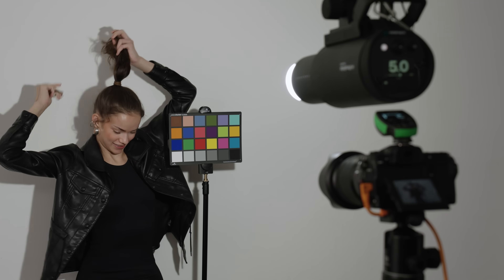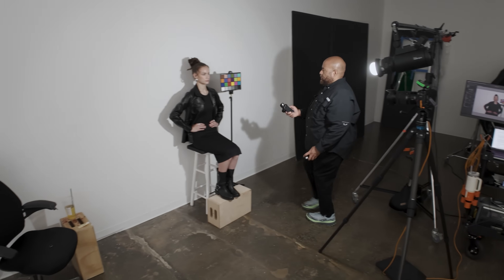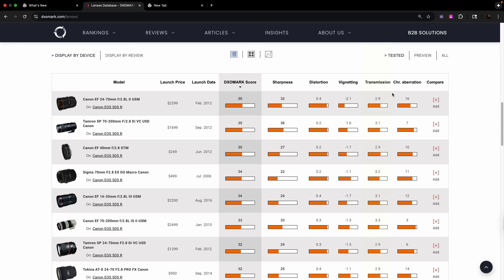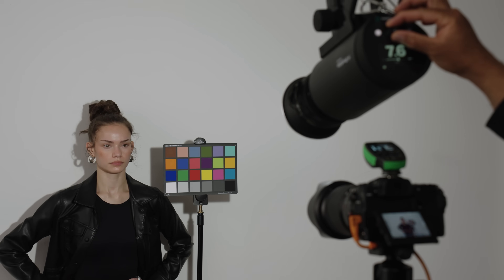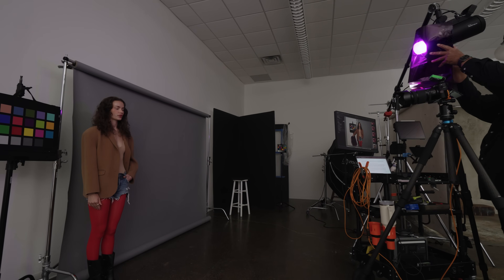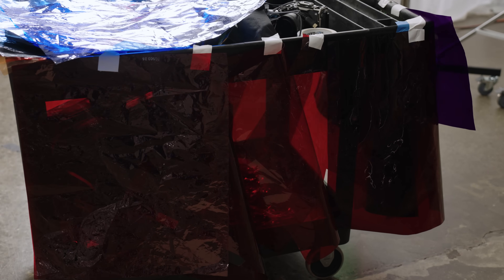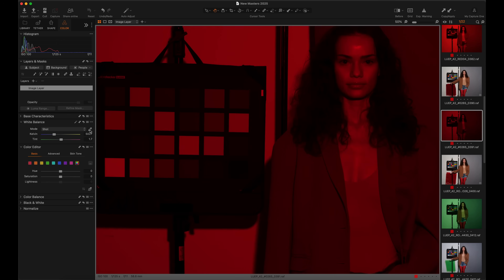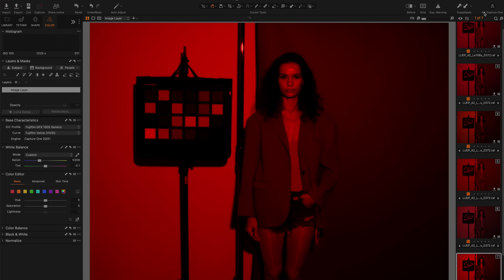Get Perfect Exposure Every Time | Level Up with Ab Sesay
--How do you achieve perfect exposure? Do you trust TTL, guess your way there, or use a light meter? In this episode of Level Up Lighting, photographer Ab Sesay breaks down each method guessing, metering, and TTL to see which delivers the most accurate and consistent results.

You’ll learn:

- How to test exposure using the Calibrite ColorChecker
- Why 18% gray should read between 117–119 (and not 128!)
- How to quickly calibrate your light meter for true precision.
- The fundamental difference between F-stops and T-stops
- Why lens transmission, light angle, and gels all affect exposure
- How TTL performs in real-world scenarios.
- When guessing actually works and when it absolutely doesn’t.

Then we take it further, testing exposure accuracy through colored gels and multi-light setups, revealing where each method shines and fails.

Whether you’re a studio photographer, filmmaker, or lighting enthusiast, this is your deep dive into understanding exposure at a professional level.

Because, as Ab always says, "there are levels to this".

Ab currently resides in the NY area and enjoys working on productions both large and small with ideas both simple and complex.

As a multidisciplinary commercial advertising photographer, and creative producer/director who blends the ability to analyze ideas, technology, and resources to educate those interested in upping their lighting game on how to get to the next level.

He is also the Brand Manager for Sekonic Light Meters, Executive Producer and Creative Director for the Mac Group, independent producer/photographer, and develops lighting education for AdoramaTV (LEVEL UP LIGHTING SHOW), Sekonic, and Fujifilm.

Video Chapters
00:00 Intro
00:26 Guessing my way to a perfect exposure.
01:37 Using a light meter to get perfect exposure.
02:03 Quick Meter Calibration Method
02:38 Difference between and F-Stop and T-Stop
03:36 What 18% Gray Reads between 117-119 and not 127
04:09 Using TTL to get perfect exposure
05:05 The pros and cons of each exposure method
06:17 Using gels to get an ideal exposure
11:28 Three-light setup things to consider
14:14 You don't always need a technically perfect exposure

Be the first to shop our great deals and sales by signing up for emails from Adorama!
Save 5% Every Day† or Special Financing* On purchases of $199+ with the Adorama Edge Credit Card.